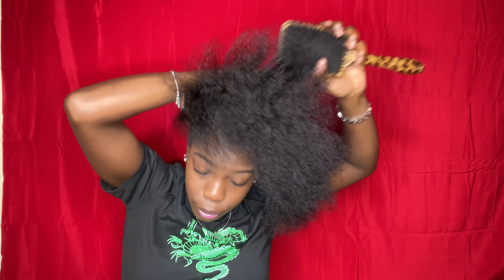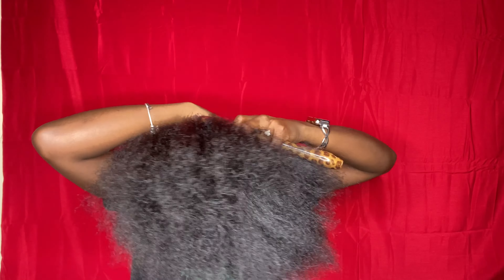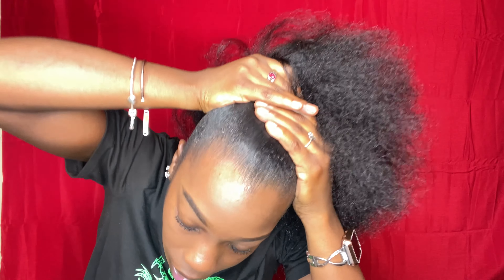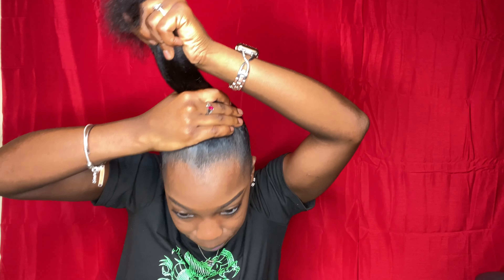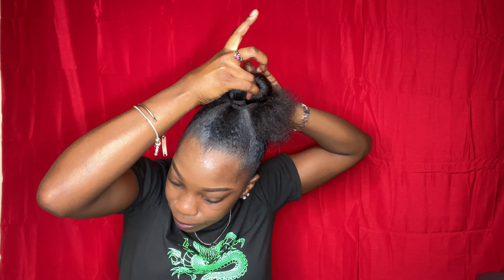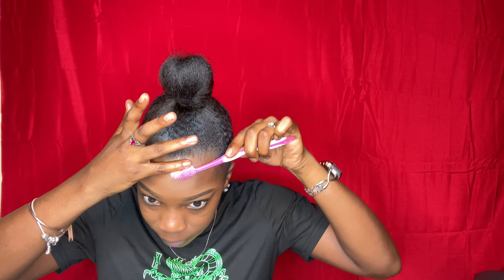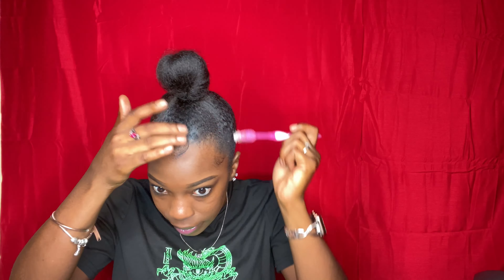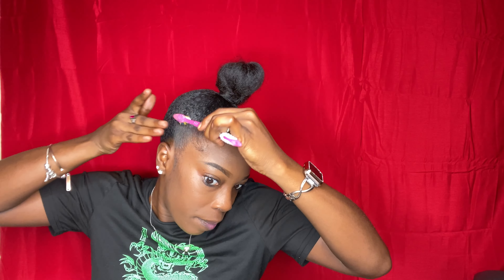SLEEK TOP KNOT BUN | NATURAL 4C HAIR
In this video I will be showing you how to put your hair in a top knot bun. It was quit a struggle for me to learn hon to do this style and make it look and stay sleek. So, I thought I’d share my way with you guys. I hope this video is helpful and easy to follow!